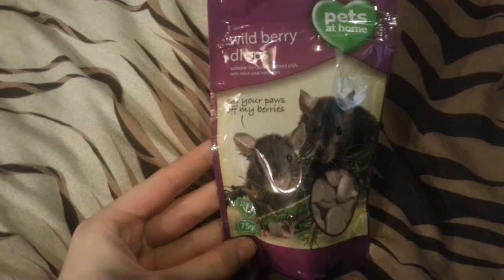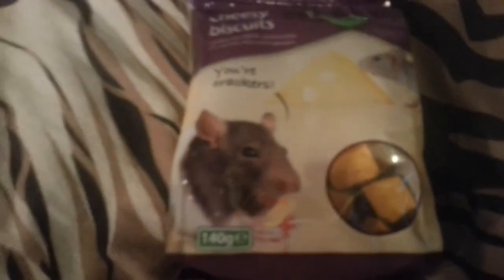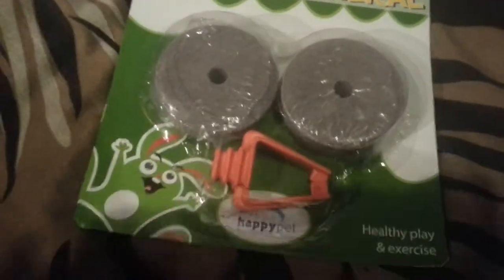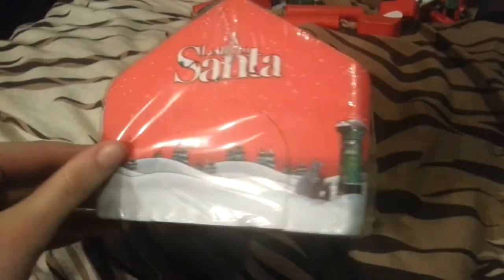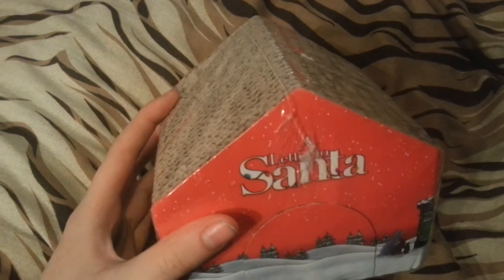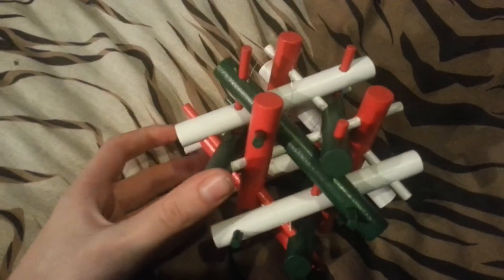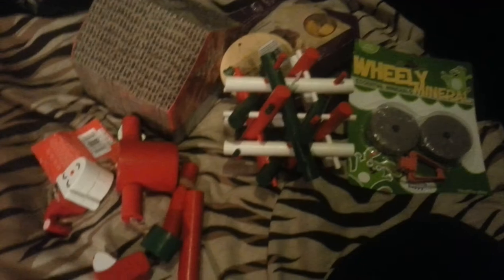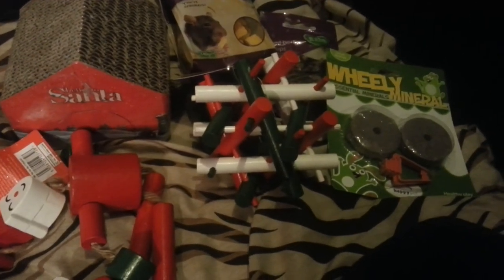Rat 2014 christmas haul